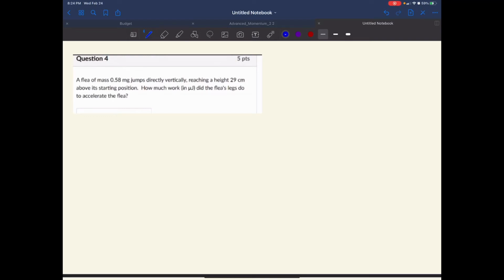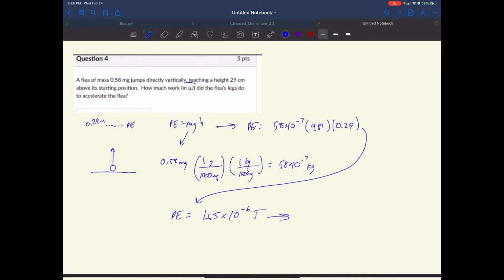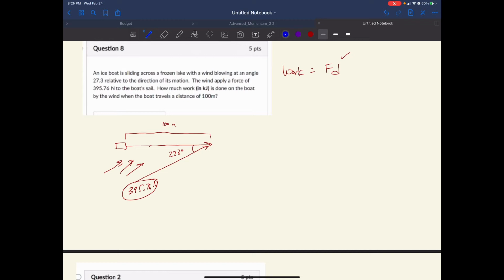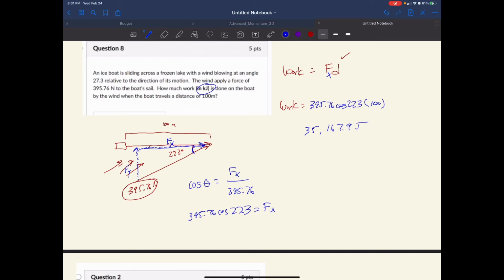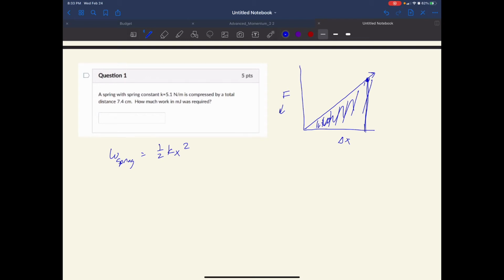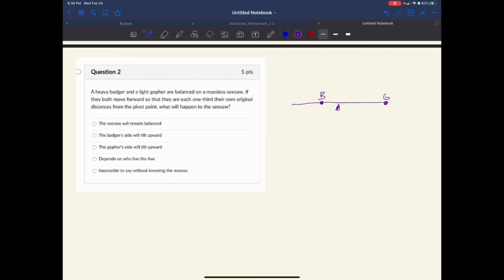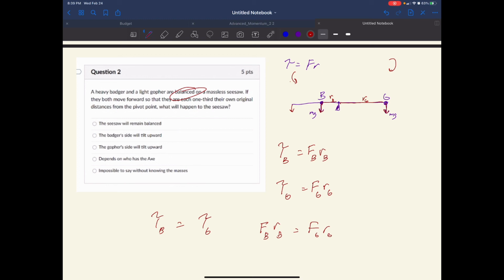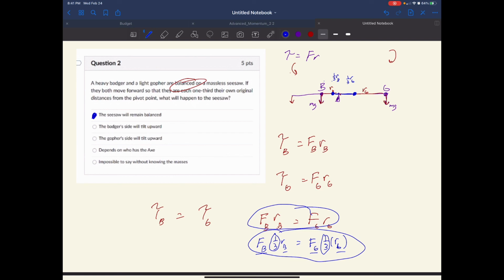Fleas, ice boats, springs, and badgers